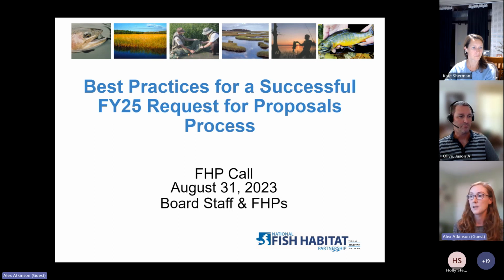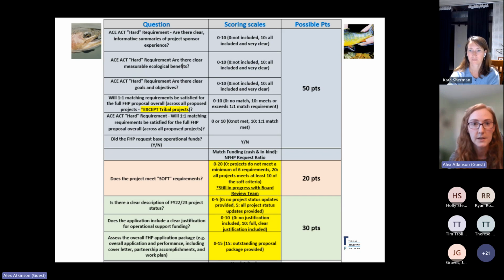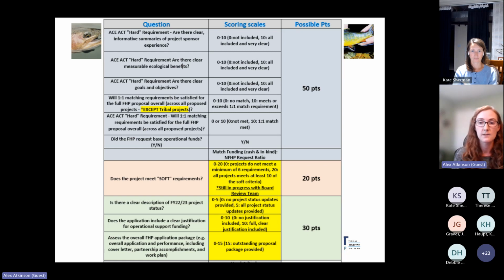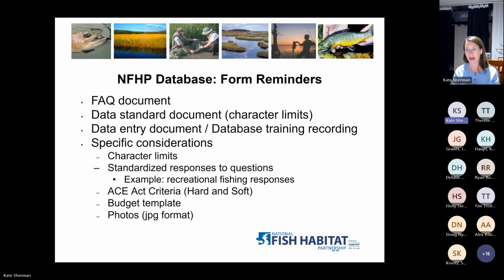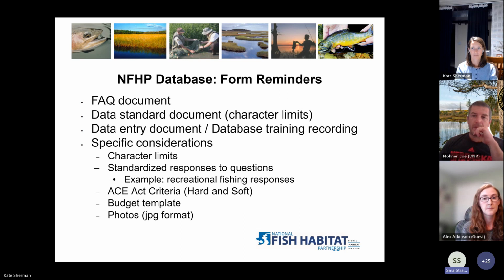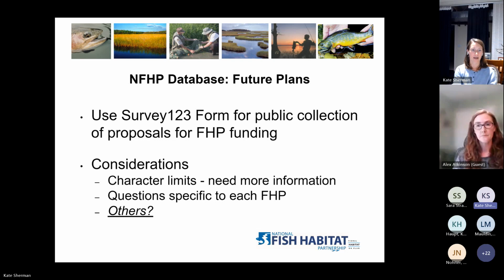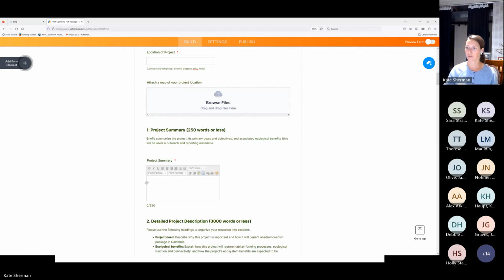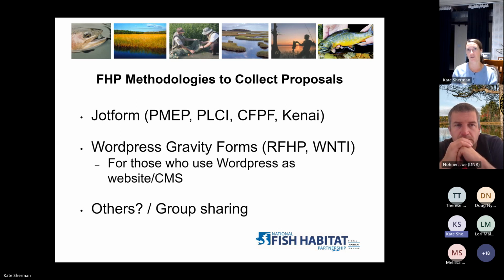2025 NFHP Fish Habitat Partnership Request for FY 25 proposals Process Meeting - August 31, 2023.